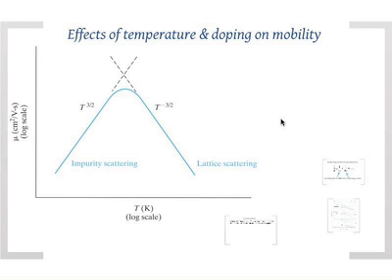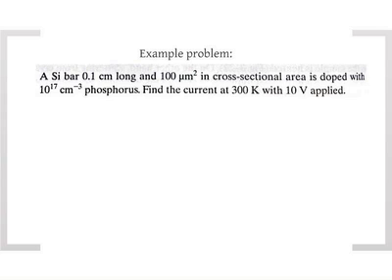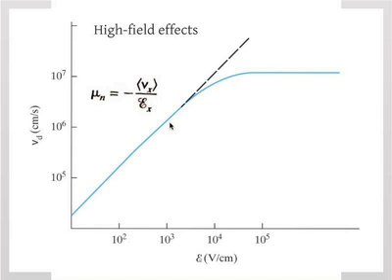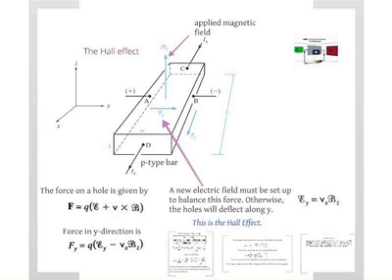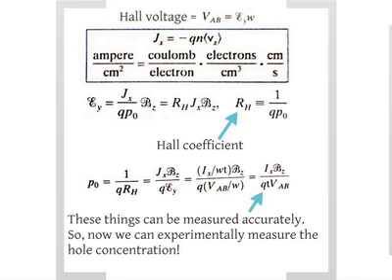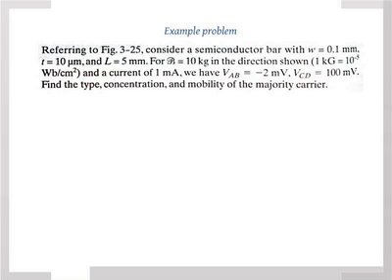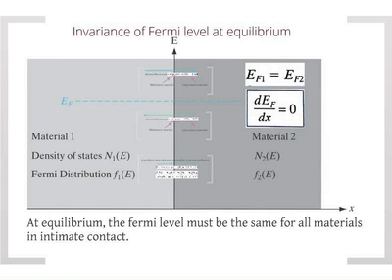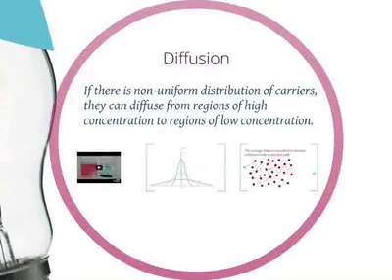ECE3200 Week4 Tuesday Cellular